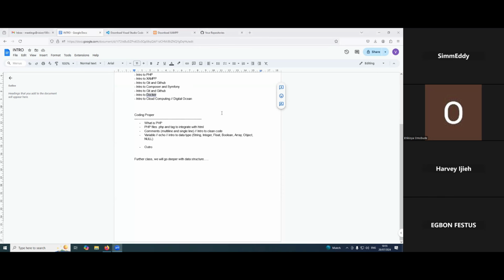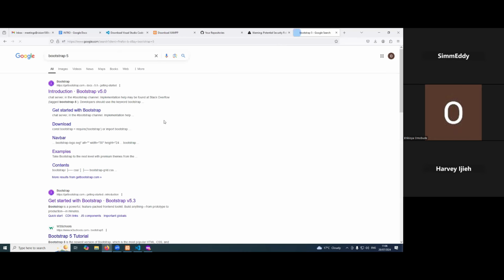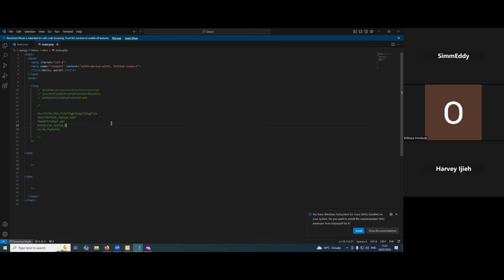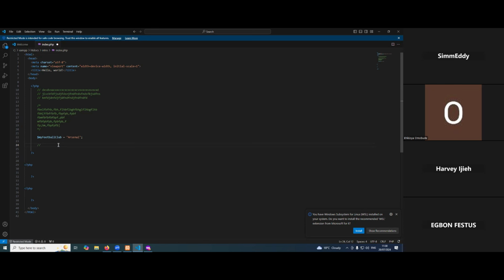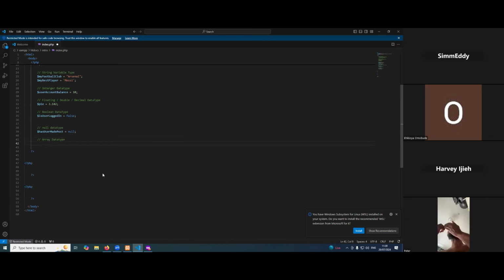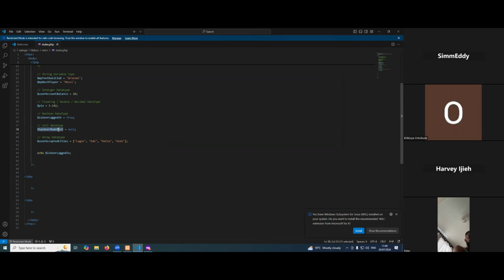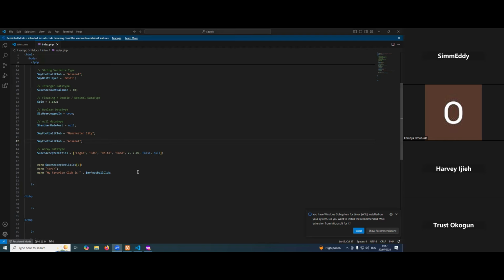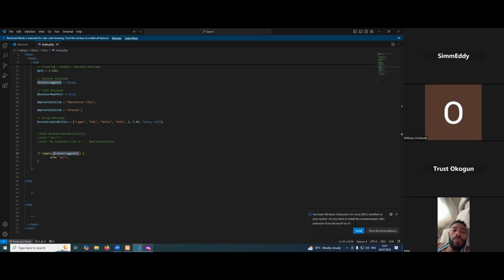PHP Basics: Introduction, Comments, Variables & Data Types (Live Class)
Welcome to our live class session on PHP Basics!

In this video, we cover the foundational concepts of PHP, including:

- Introduction to PHP: Learn about the origins, uses, and significance of PHP in web development.
- Comments in PHP: Understand how to add comments to your code for better readability and maintenance.
- Variables in PHP: Discover how to declare and use variables in PHP.
- Data Types in PHP: Explore the different data types available in PHP, such as strings, integers, floats, arrays, and more.

This live class is designed for beginners who are just starting out with PHP, as well as those looking to refresh their knowledge. Join us as we delve into these essential PHP topics and build a strong foundation for your web development journey.